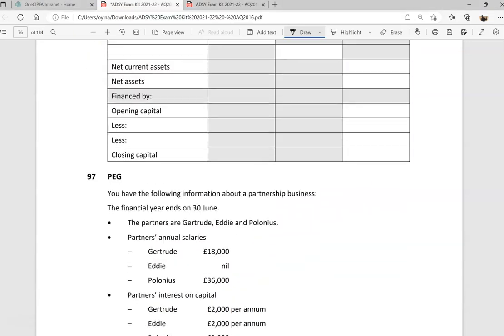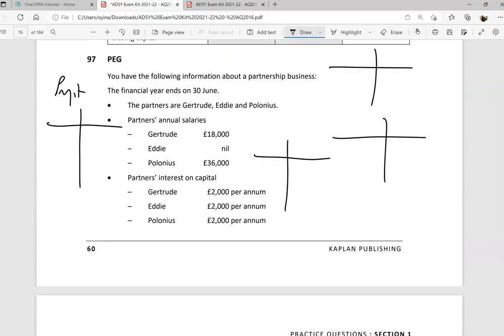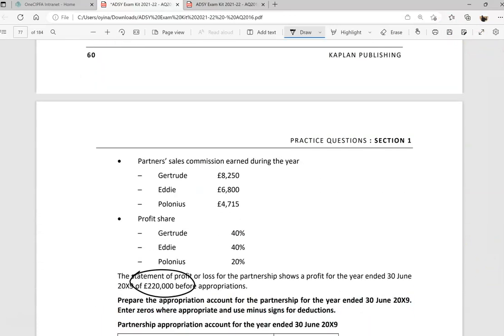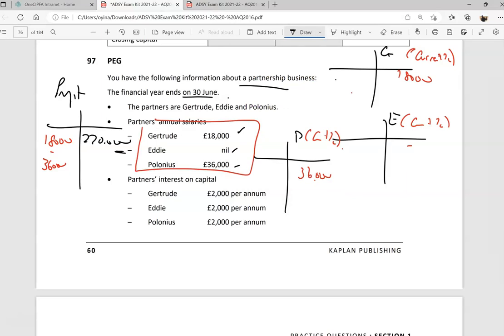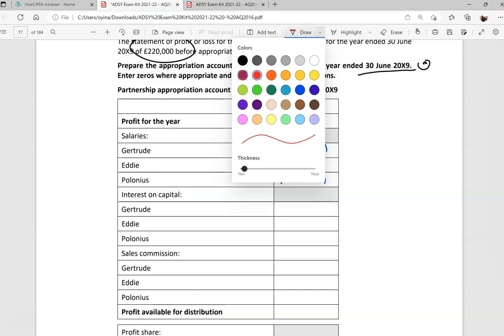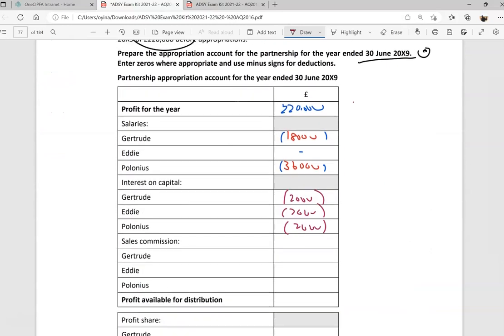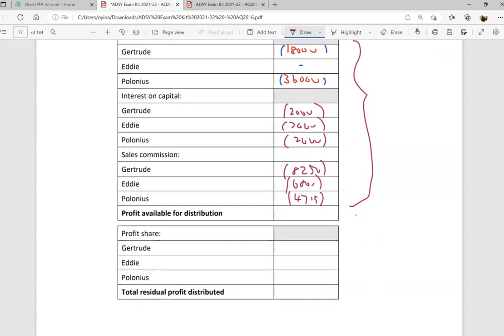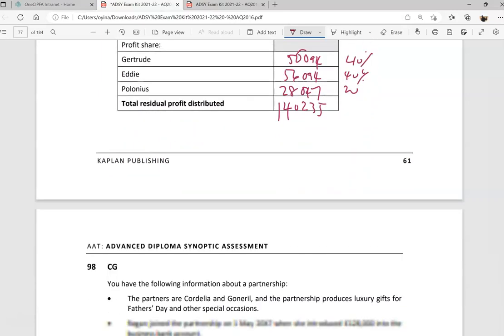AAT Synoptic Q96 97